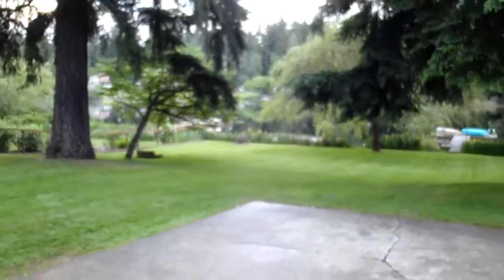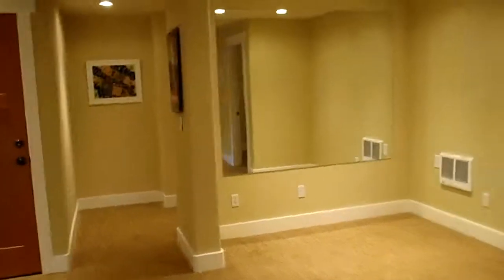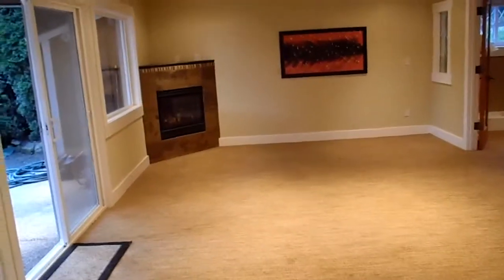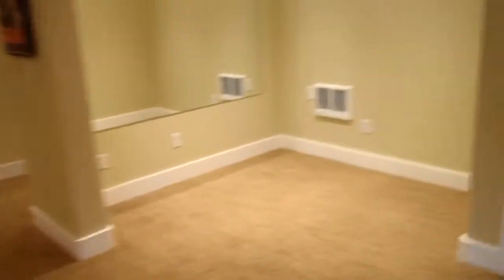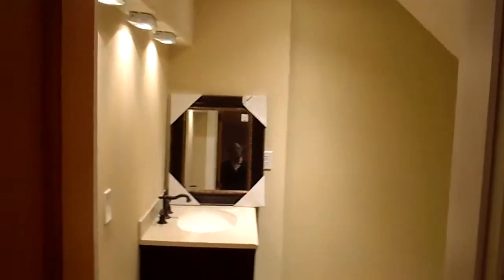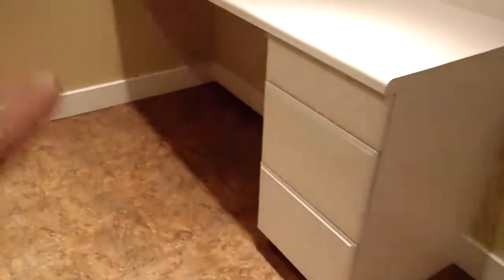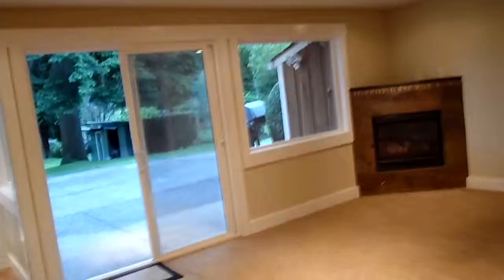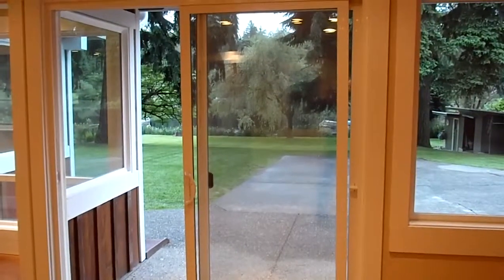Home Inspection Seattle WA | CALL US!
4739 University Way NE
Seattle, WA 98105
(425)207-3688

The Seattle home inspection company, Property Inspector, LLC,  Our home inspectors help you avoid making your home purchase your most costly mistake.

Your Seattle Premier Home Inspection Company | Let this experienced Property Inspector, LLC company help keep you from buying The Money Pit. We’ll alert you to any and all health or safety issues and maintenance needs of the home you’re looking to buy.